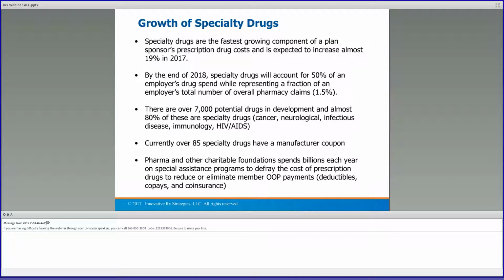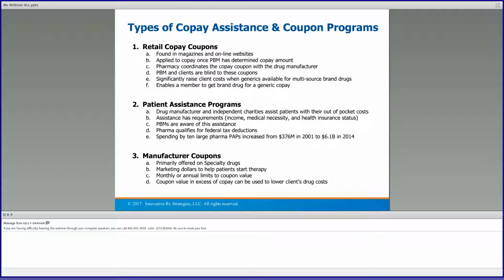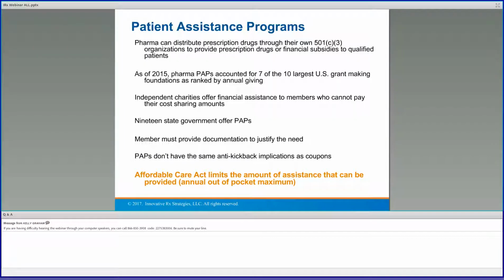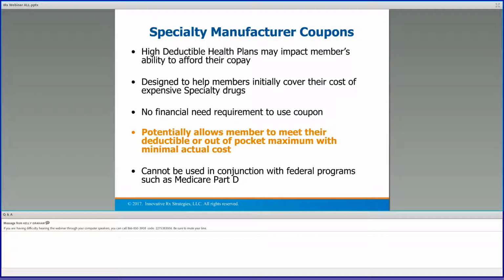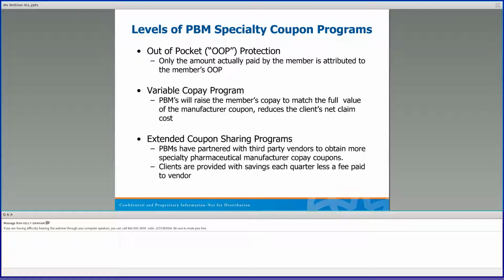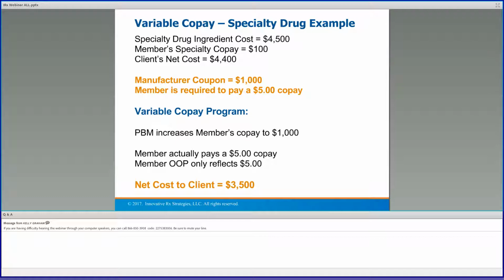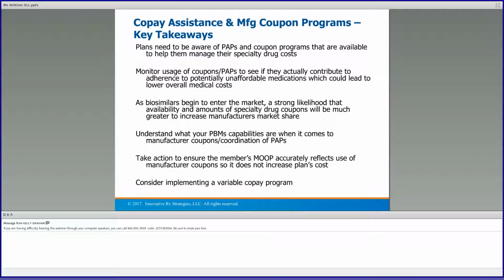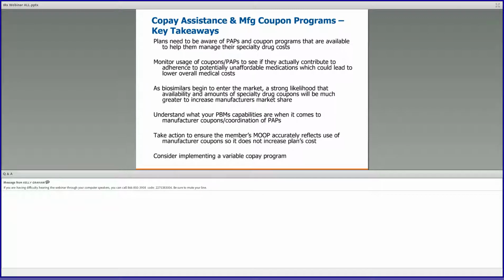Lowering Specialty Drug Costs Through Copay Assistance and Manufacturer Coupon Programs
Specialty drug costs will soon account for 50% of an employer’s overall prescription drug costs, but there are programs available to help you and your members lower the cost of specialty drugs. This webinar discussed what employers should do to take advantage of copay assistance and specialty drug manufacturer coupon programs to lower specialty drug costs through the establishment of variable copays. Participants heard about changes an employer needs to make to their SPD if they want to participate in a variable copay program, as well as strategies to implement to ensure members don’t meet their out-of-pocket maximums sooner by using copay assistance and/or specialty drug coupons.

Speakers: Gregory I. Madsen & Michael J. Staab, J.D. of Innovative Rx Strategies, LLC